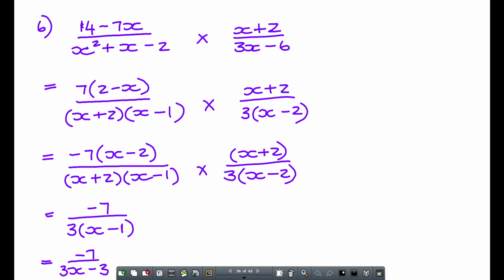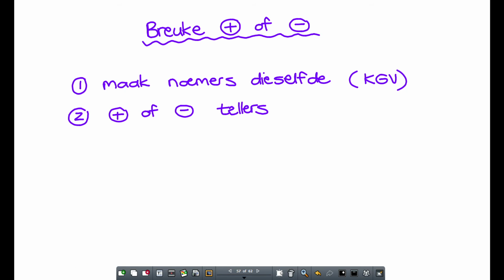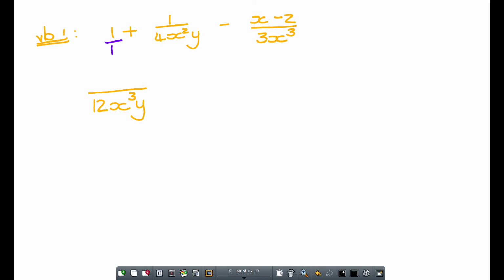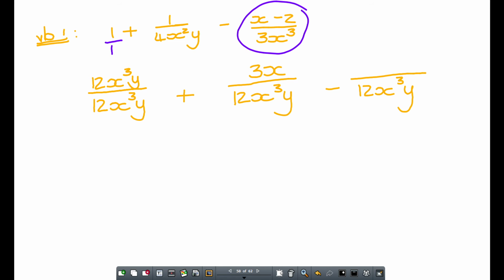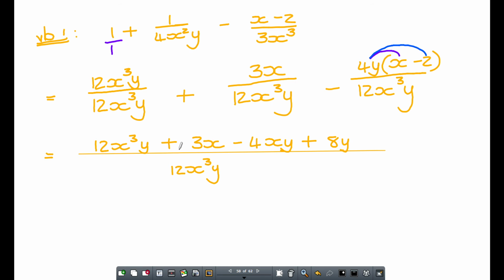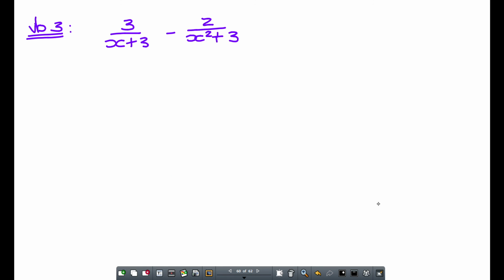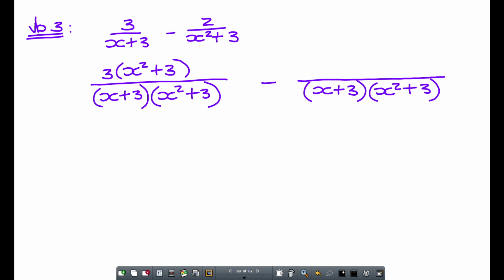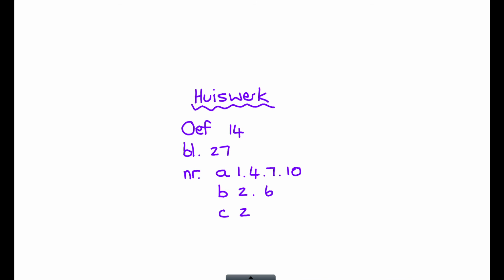gr10 14 Feb #2